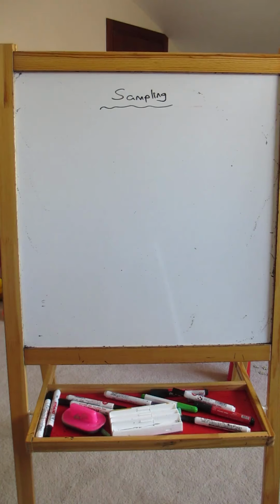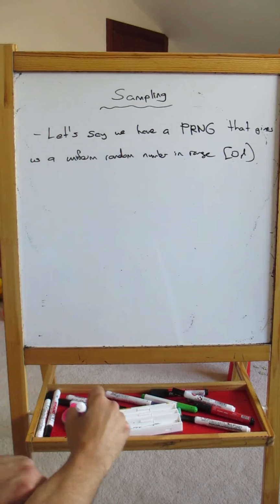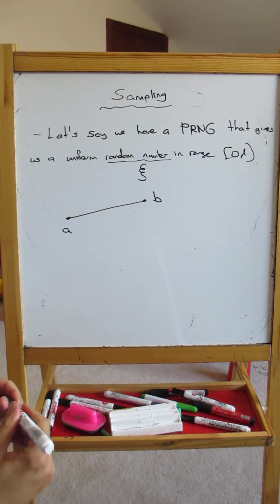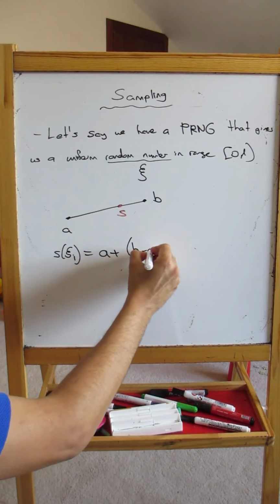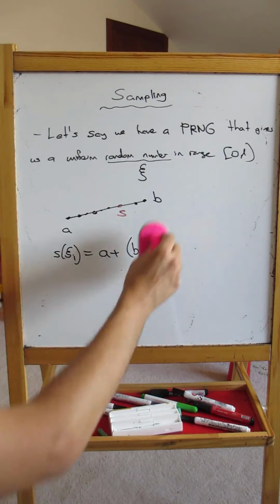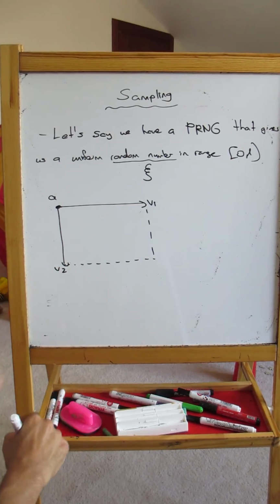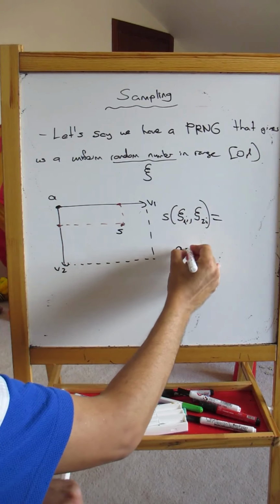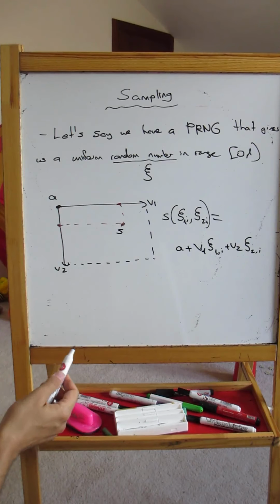Part 07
These videos are for the Advanced Ray Tracing class (CENG 795) that I teach at Middle East Technical University, Department of Computer Engineering. In this series, we talk about sampling and Monte Carlo ray tracing.